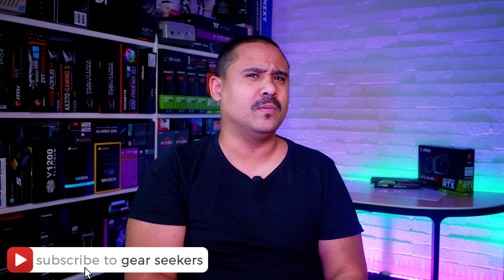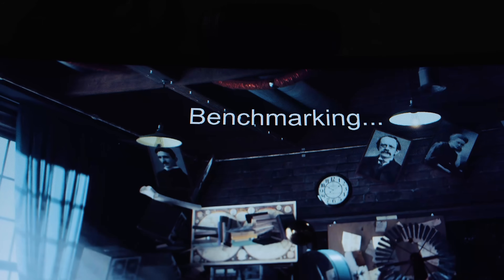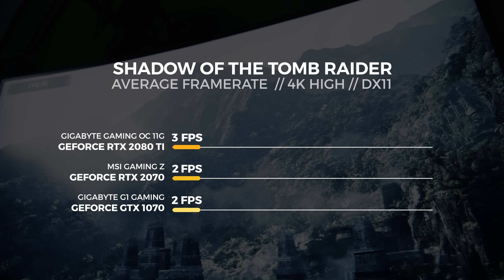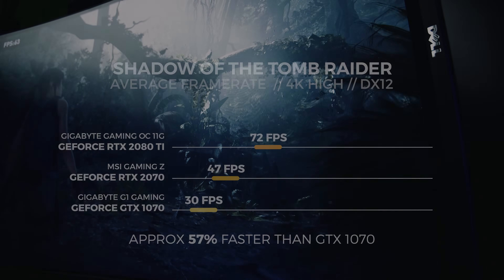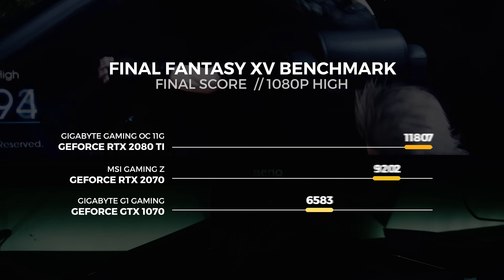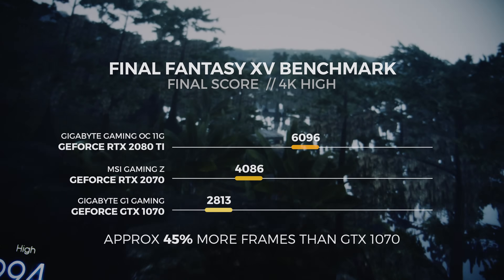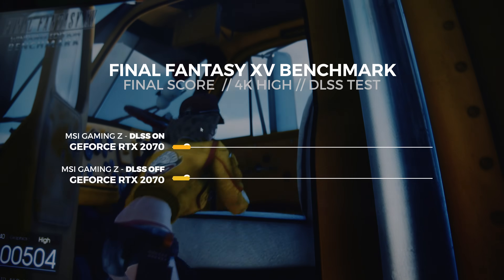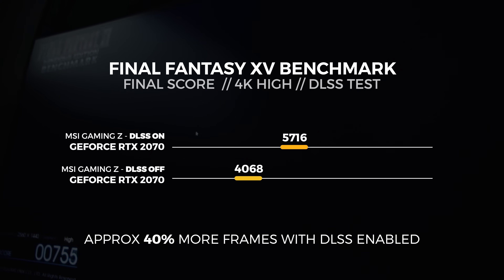MSI GeForce RTX 2070 Gaming Z BENCHMARKED 🔥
MSI sent over their brand new RTX 2070 Gaming Z GPU so we did we we always do and put it through it paces and let it stretch its legs.

MSI GeForce RTX 2070 Gaming Z (Amazon)